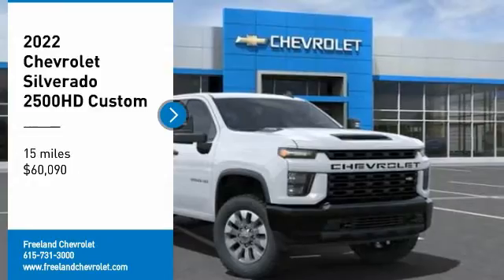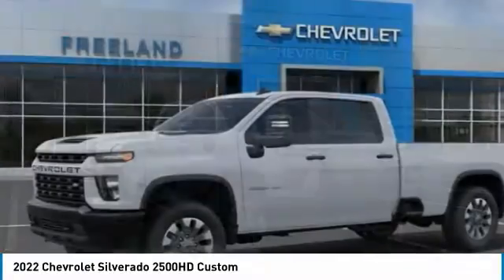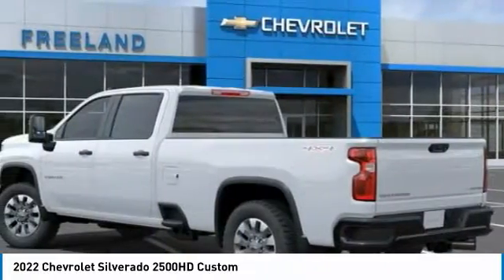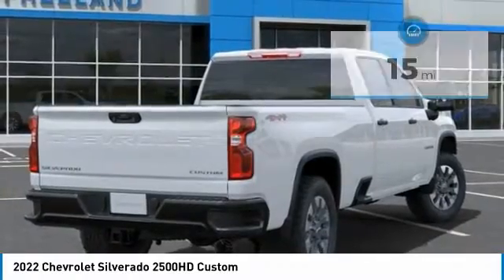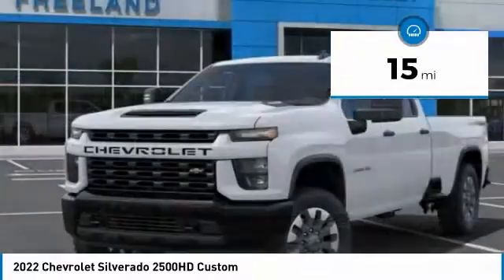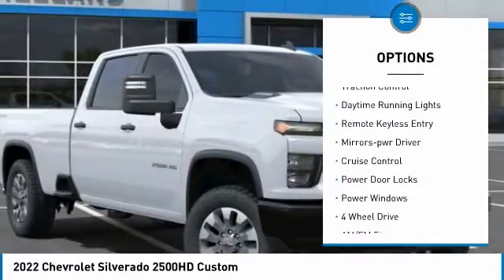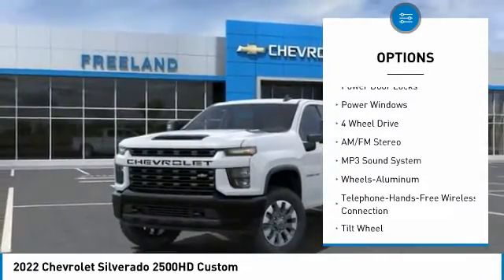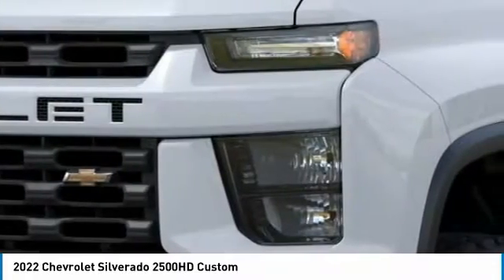2022 Chevrolet Silverado 2500HD NF238429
2022 Chevrolet Silverado 2500HD Custom

Freeland Chevrolet
5333 Hickory Hollow Parkway

Recent Arrival!brbrSummit White 2022 Chevrolet Silverado 2500HD Custom 4WD Duramax 6.6L V8 Turbodiesel 10-Speed Automatic 4D Crew Cabbrbr**ASK ABOUT OUR LIFETIME POWERTRAIN WARRANTY**, 10-Speed Automatic, 4WD, Black Cloth, 120-Volt Bed Mounted Power Outlet, 120-Volt Instrument Panel Power Outlet, 2-Speed Electronic Shift Transfer Case, 3.42 Rear Axle Ratio, 3.5 Diagonal Monochromatic Display DIC, 3.73 Rear Axle Ratio, 4-Wheel Disc Brakes, 6-Speaker Audio System, 720 Cold-Cranking Amps Heavy-Duty Battery, ABS brakes, Air Conditioning, Alloy wheels, AM/FM radio, Auto-Dimming Inside Rear-View Mirror, Black Mirror Caps, Bluetooth? For Phone, Body Color Front Grille, Brake assist, Chevrolet Connected Access Capable, Cloth Seat Trim, Color-Keyed Carpeting Floor Covering, Custom Convenience Package, Custom Value Package, Deep-Tinted Glass, Delay-off headlights, Driver door bin, Dual front impact airbags, Dual front side impact airbags, Electric Rear-Window Defogger, Electronic Cruise Control w/Set & Resume Speed, Electronic Stability Control, Engine Block Heater, Exhaust Brake, EZ Lift Power Lock & Release Tailgate, Front 40/20/40 Split-Bench Seats, Front anti-roll bar, Front Center Armrest w/Storage, Front reading lights, Front Rubberized Vinyl Floor Mats, Front wheel independent suspension, Fully automatic headlights, Heated & Auto-Dimming Vertical Trailering Mirrors, Heated door mirrors, Heated Vertical Trailering Mirrors, Illuminated entry, Infotainment Package, Integrated Trailer Brake Controller, LED Cargo Area Lighting, Locking Tailgate, Low tire pressure warning, Manual Tailgate Function w/No EZ Lift, Manual Tilt-Wheel Steering Column, Occupant sensing airbag, OnStar & Chevrolet Connected Services Capable, Overhead airbag, Overhead console, Panic alarm, Passenger door bin, Passenger vanity mirror, Power Door Locks, Power door mirrors, Power Front Windows w/Driver Express Up/Down, Power Front Windows w/Passenger Express Down, Power Rear Windows w/Express Down, Power steering, Power windows, Preferred Equipment Group 1CX, Premium audio system: Chevrolet Infotainment 3, Radio: Chevrolet Infotainment 3 System, Rear 60/40 Folding Bench Seat (Folds Up), Rear reading lights, Rear Rubberized Vinyl Floor Mats, Rear step bumper, Remote Keyless Entry, Remote keyless entry, Remote Vehicle Starter System, SiriusXM Radio, Speed control, Split folding rear seat, Standard Tailgate, Suspension Package, Tilt steering wheel, Traction control, Trip computer, Turn signal indicator mirrors, Variably intermittent wipers, Wheels: 20 10-Spoke Machined Aluminum, Wi-Fi Hotspot Capable, 10-Speed Automatic, 4WD, Black Cloth.brbrWe will beat any Middle Tennessee dealer's price on new Chevrolet's.brbrOne Low Price ! Great Selection ! Find Your New Road !